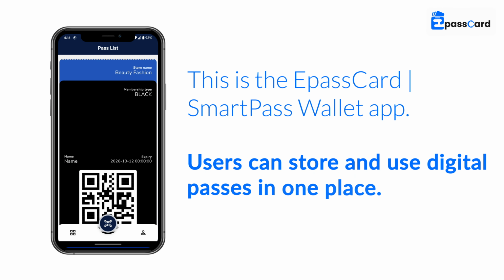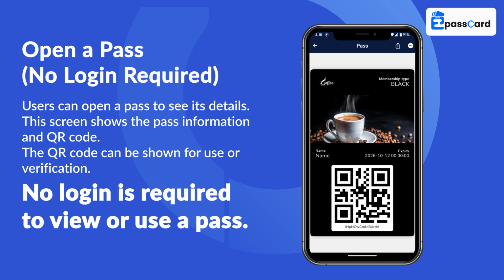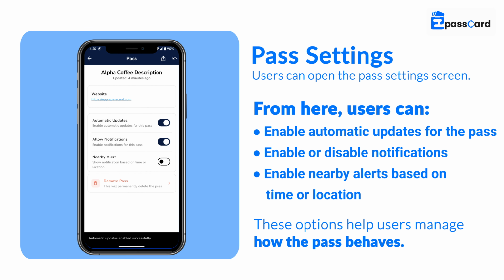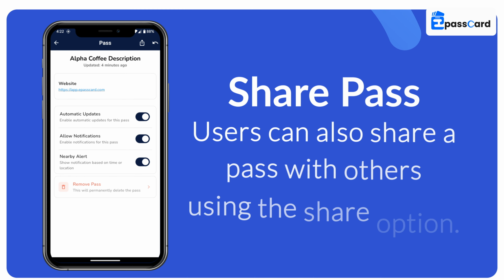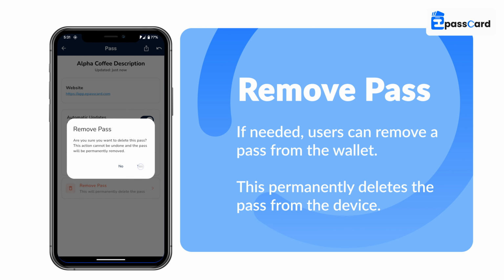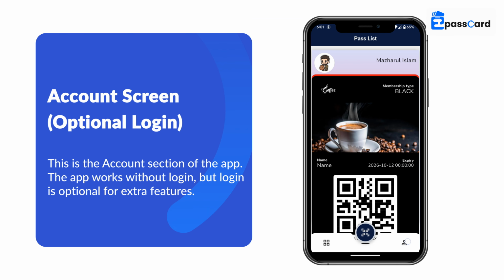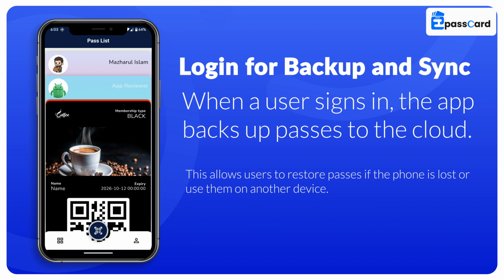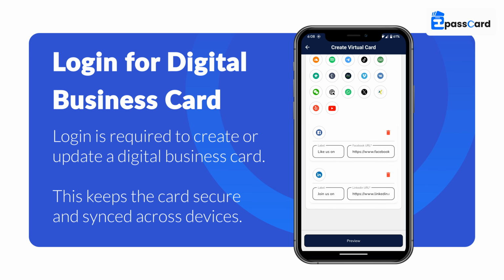EpassCard Tutorial Video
WebCartisan is a WordPress, WooCommerce web development company. We build custom, secure, optimized, search engine friendly blog websites, service type websites, e-commerce websites, information based websites etc. Our specialty is we can build any kind of website based on a client's idea. Our legendary programmers are technically sound and they can convert your ideas into web based applications and apps. As well as our SEO team is used to gaining more and more organic traffic on your website to get potential leads that can convert to ultimate business. As a whole WebCartisan is a superb tech partner for you for the digital world.